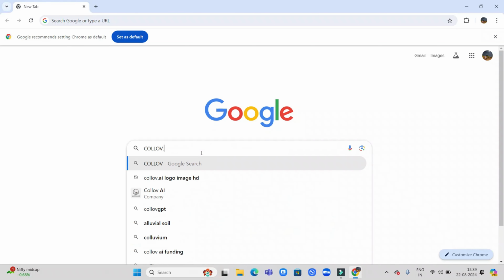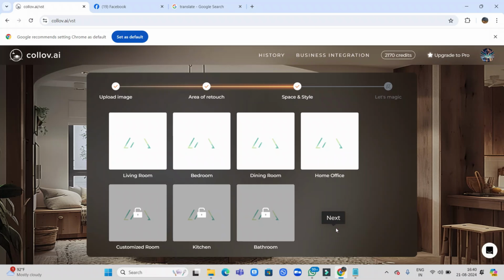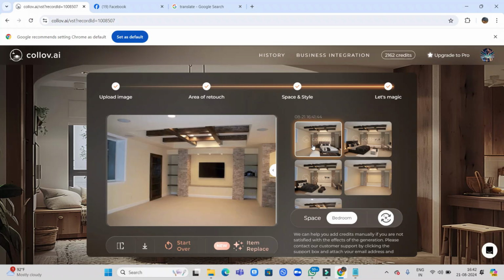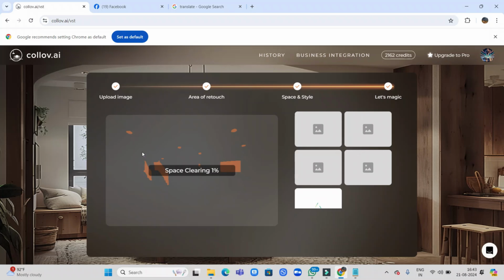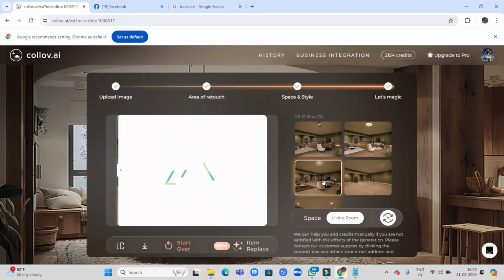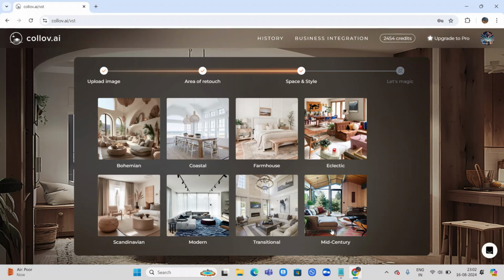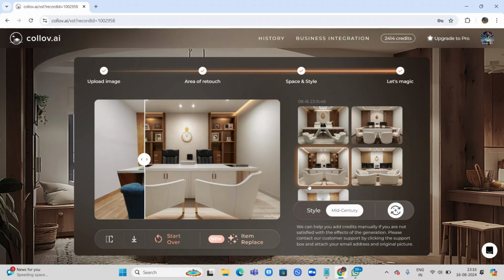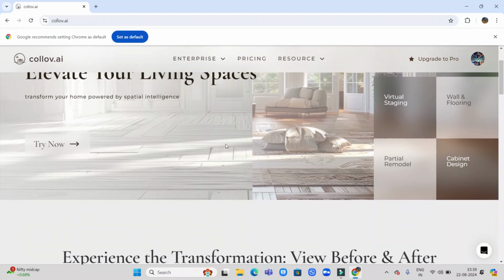Best AI Interior Design Generator | Collov AI Image Generator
This video is about Best AI Interior Design Generator which is Collova.ai. AI is a buzzword these days and to make yourself updated you can use this interesting and most powerful AI tool Collov.ai making the best interior designer of the world using this special AI tool. This AI Interior Design tool increase your efficiency and productivity as it gives you many interior design ideas by using artificial intelligence.  Collov.AI Image Generator is the best image interior design generator making the best of the house design ideas in the small house.

Hello Friends
My name is Anshul Bansall
Technocrat Anshul is a friend with helping videos to tell about the technical and financial aspects of the new home and its interior designs. Technocrat means technically as well as financially so you can get new ideas about the luxury homes in India.
Keep yourself updated for new Interiors, luxury home designs along with ultra-modern villas which are aesthetically good looking but pocket-friendly house designs with a luxury lifestyle
My YouTube channel is all about a visit to an actual sample flat which is having an ultra-modern lifestyle and furniture and has the best false ceiling designs and apartments and villas home interior designs. You can get the best ideas by watching my videos on interiors to make your home a dream home.
Rera Number
PBRERA-SAS81-REA1580